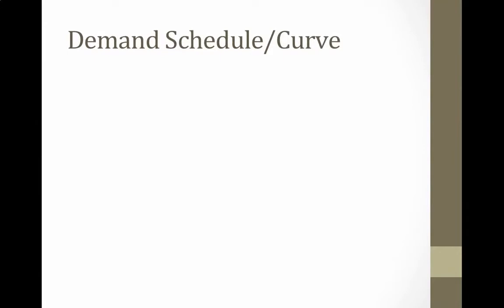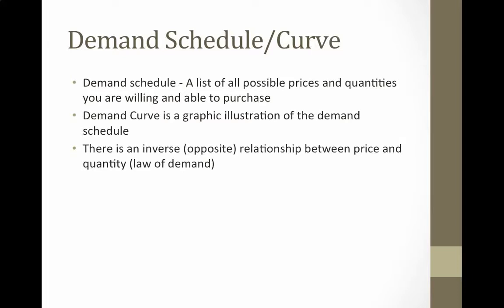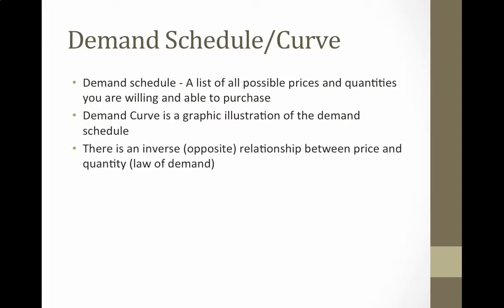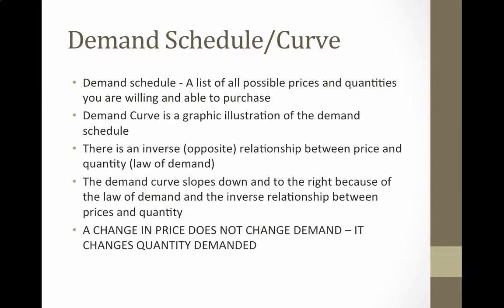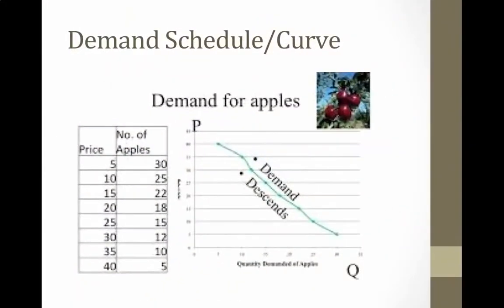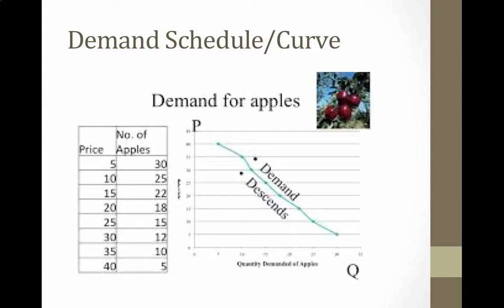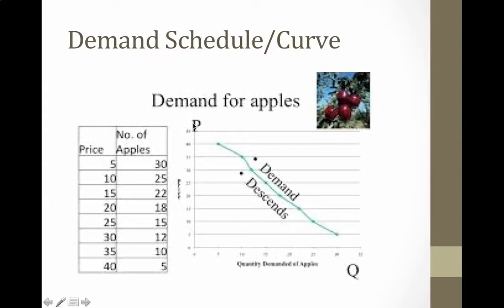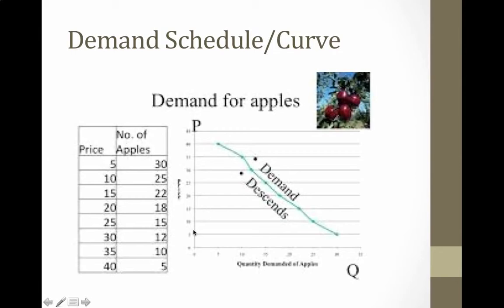Demand Schedule:Curve 6 1